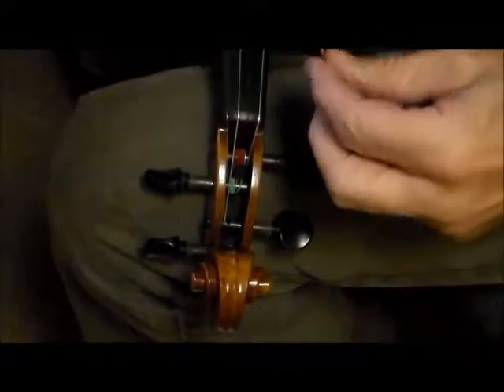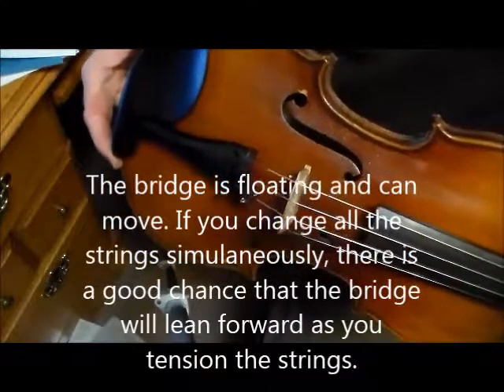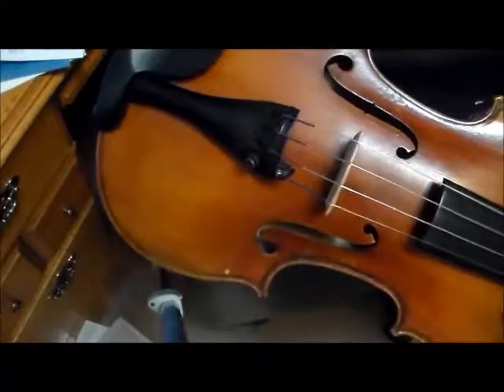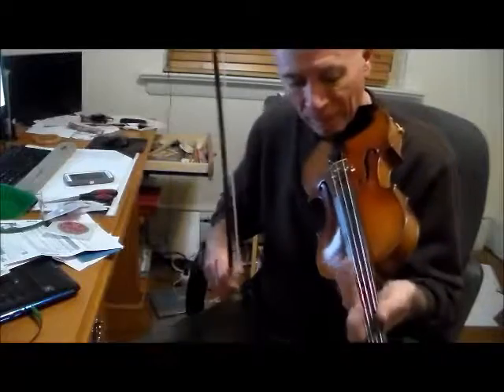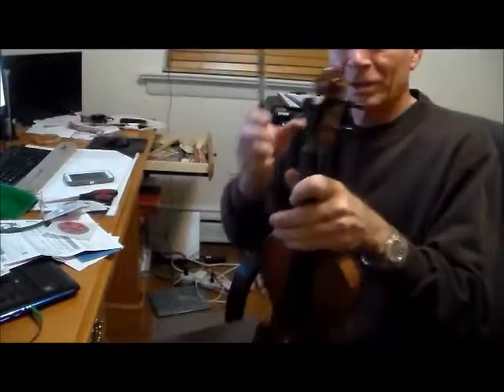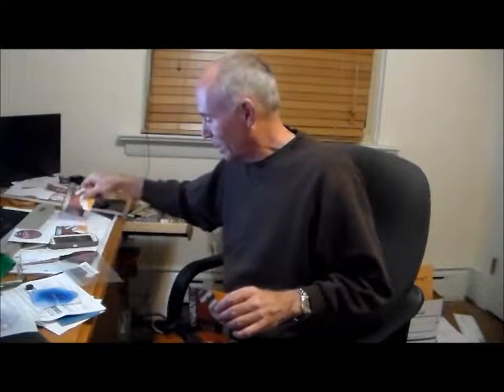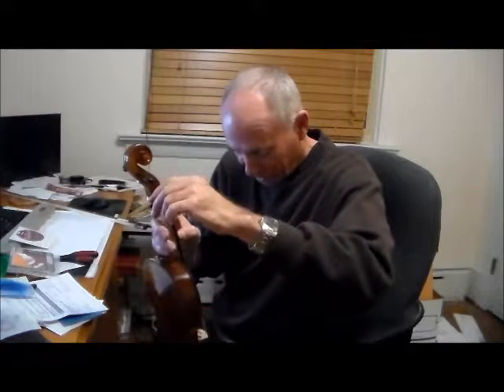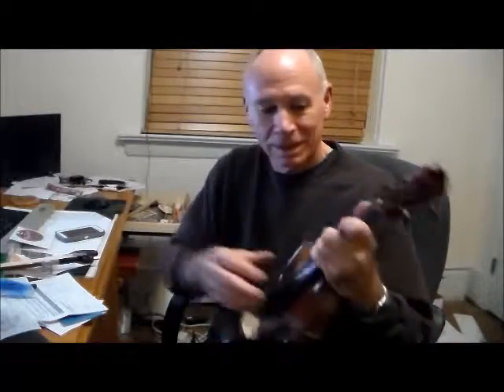LTPTV Changing strings 2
String Theory II